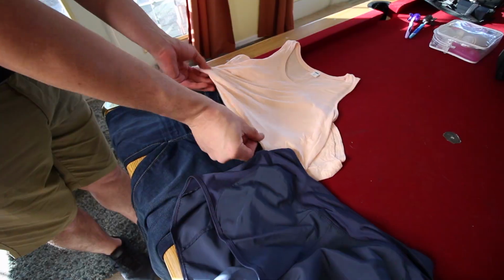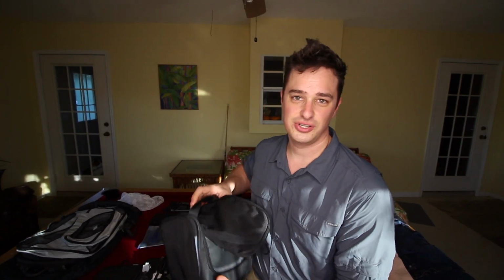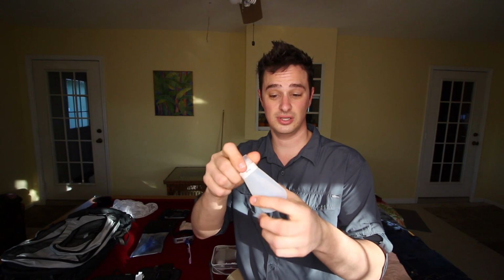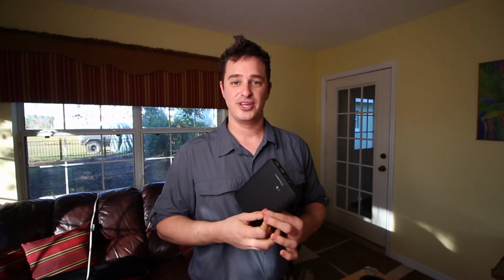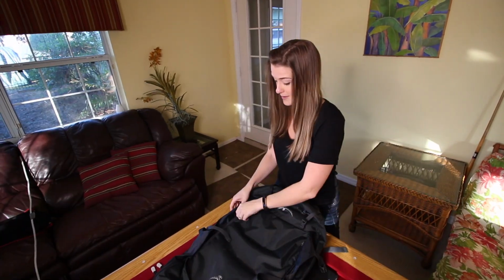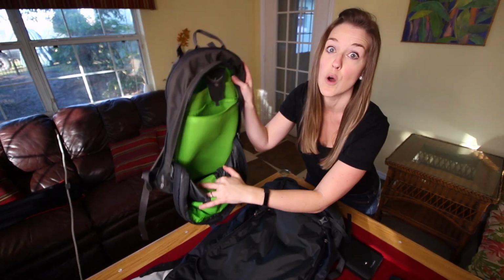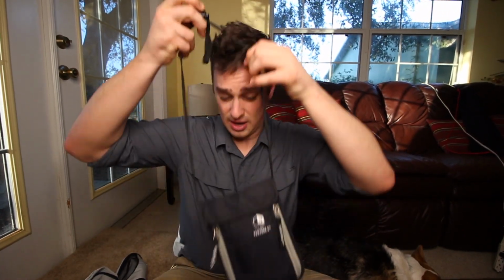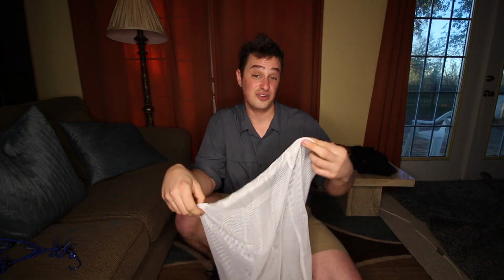Packing Light: Tips AND Essentials For YOUR Next Trip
Want the basics of packing light? From packing cubes, tips and essentials, we show you all the ways to pack light for your next trip. Why? So that you can focus on enjoying your travel experience instead of hauling around a bunch of stuff.

Travel Top Example (Men)
Travel Bottom Example (Men)
Travel Top Example (Women)
Travel Bottom Example (Women)
Travel Light Underwear (Men)
Travel Light Underwear (Women)
Merino Wool Socks And Thermals
Toiletry Bag
Clip-on Toothbrush Protector
Leak Proof Toiletry Containers
Toiletry Packing Cube (TSA Approved)
Cord Grid
Portable Battery
Travel Backpack
Packing Cubes
Luggage Scale
Travel Wallet (Women)
Wallet And Passport Holder
Bag Lock (TSA Approved)
Portable Clothesline
Mesh Laundry Bag

➠ OUR GEAR

Canon EOS Rebel T5i
Canon 10-18mm Wide-Angle Lens
GoPro Hero5 Black
Compact Rode Video Mic
JOBY GorillaPod Flexible Tripod
GoPro Dual Battery Charger

Anything purchased will help us replace our beloved drone.

➠ Who is MILLENNIAL MONSTER?

Millennial Monster is creating a community to help people live and experience their best life. You'll get a behind the scenes look at how they travel and why they do what they do.

Hi! We're Greg and Hannah. We're two millennials who sold our home in Florida to travel the world together. During our second year of marriage, we made a decision to leave our jobs and start a business. Now, we have two online businesses that give us the freedom to travel and work wherever we choose. But, the journey doesn't end there. We're also FIREprenuers on a mission to live our best life and help others to the same.